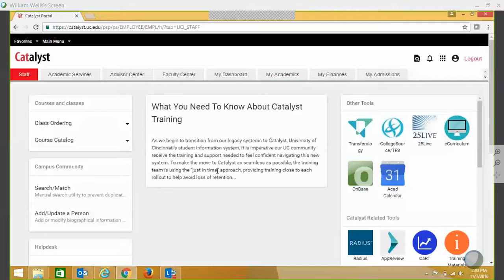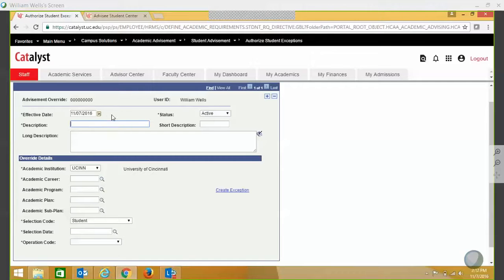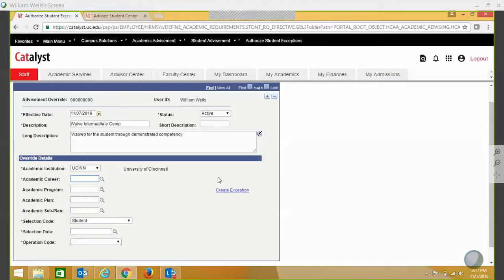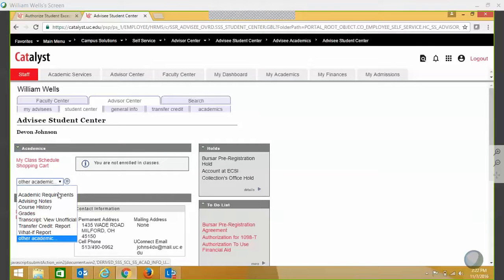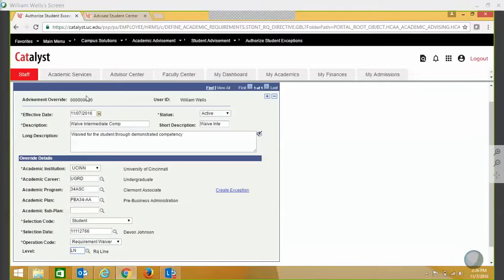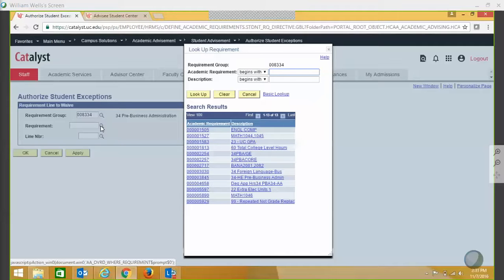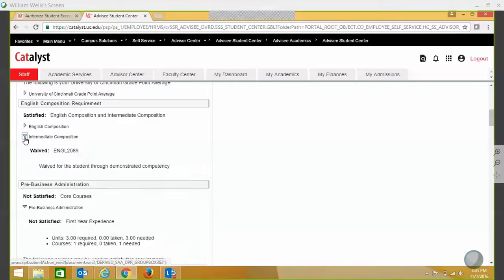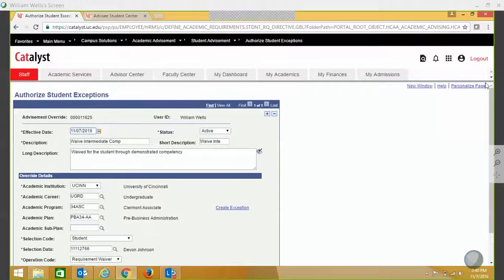Catalyst WebEx Series: Degree Audit Exceptions - Requirement Waiver